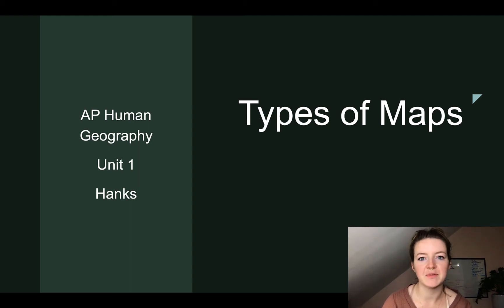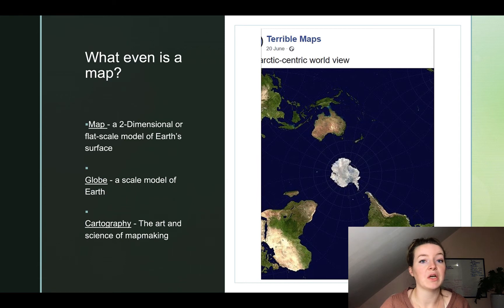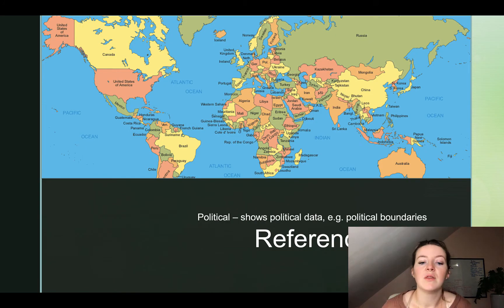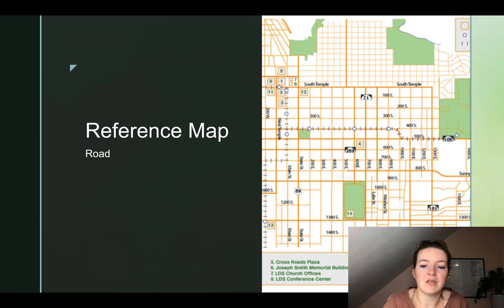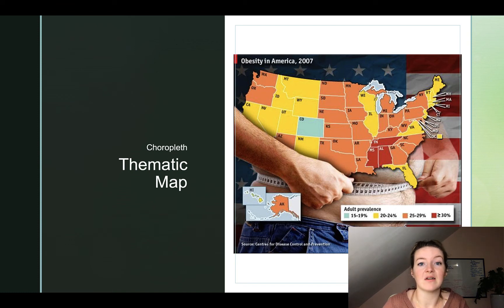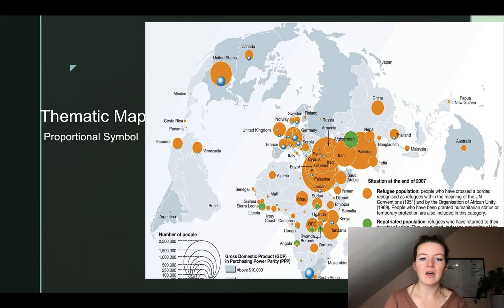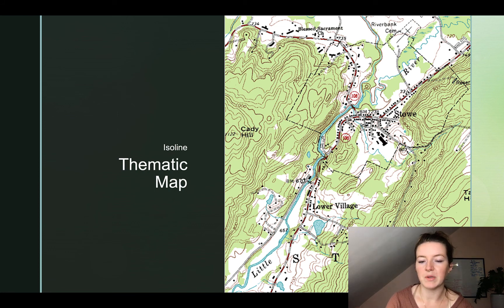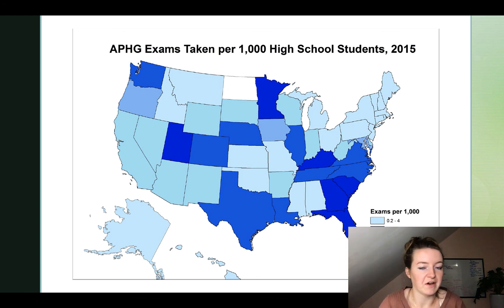Types of Maps AP HuG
Mrs. Hanks presents types of maps for AP Human Geography! A look at the major types of maps, including locator, reference, and thematic, as well as subtypes of maps. Unit 1 AP Human Geography

Table of Contents:

05:08 - Reference Map